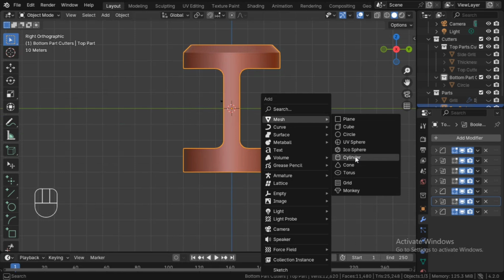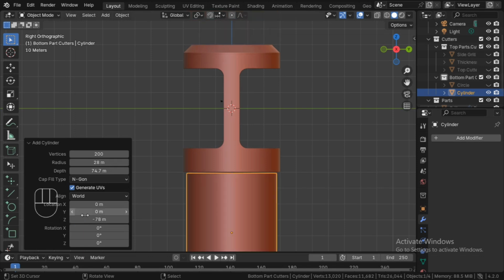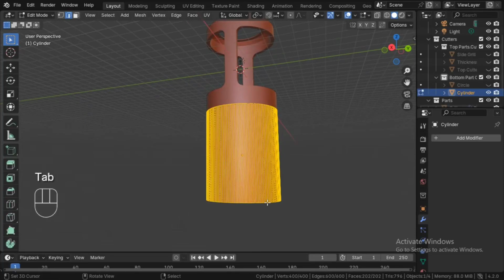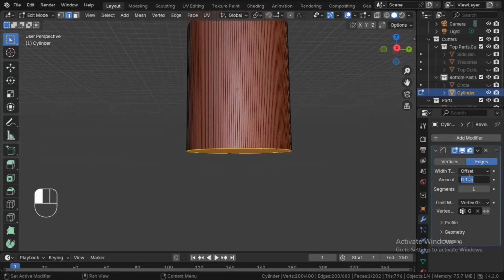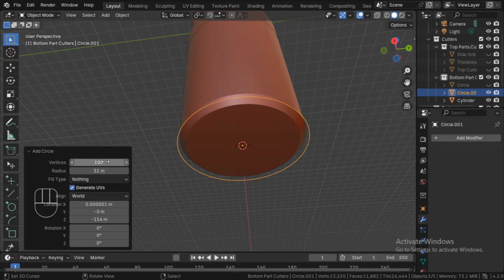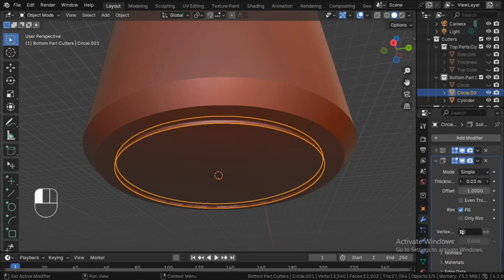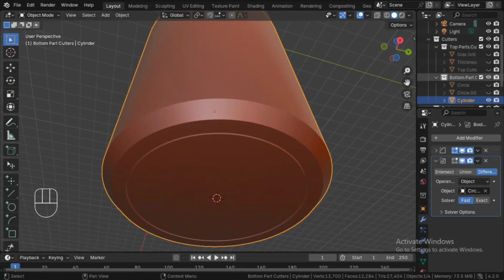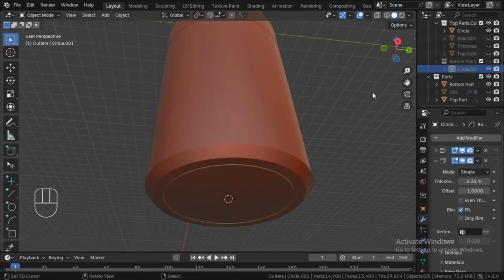Procedural Condenser Microphone Modeling Tutorial-(Part 2/3)-By Subham Ghoshal